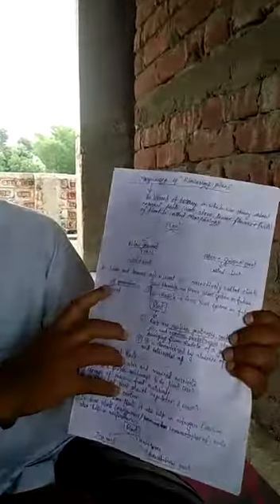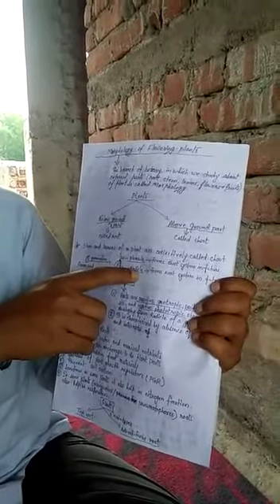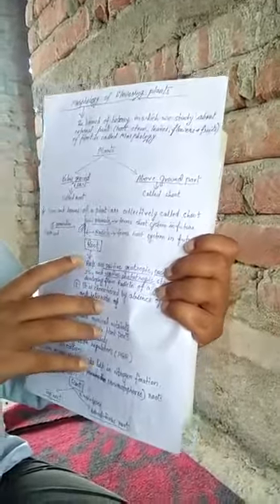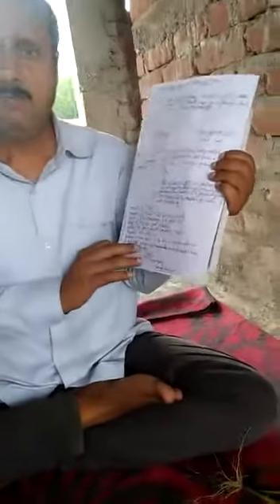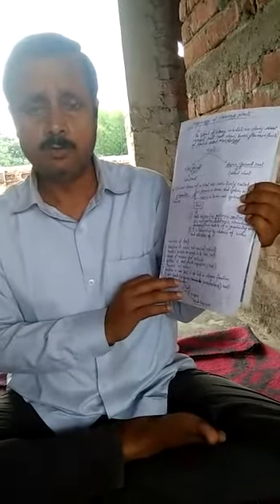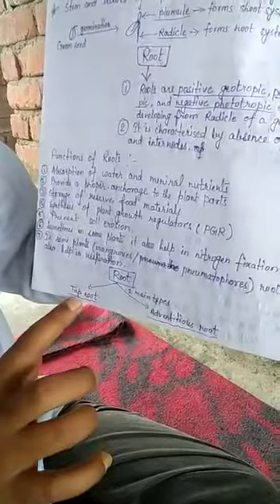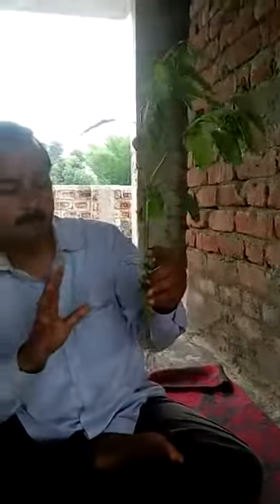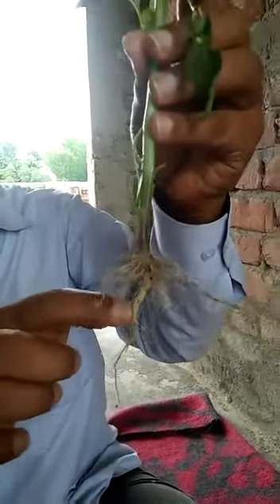Morphology of flowering plants | Class-11 NCERT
Detailed about flowering plants